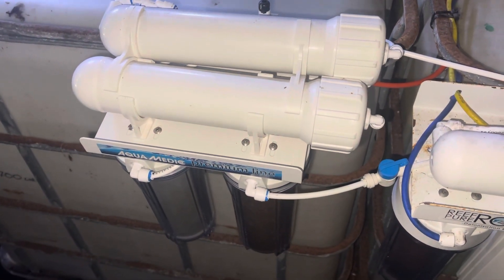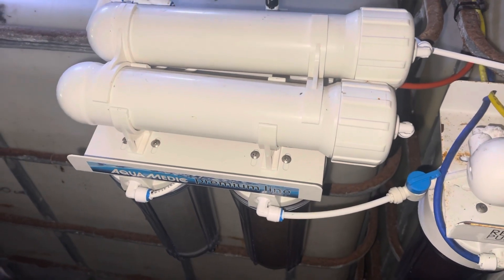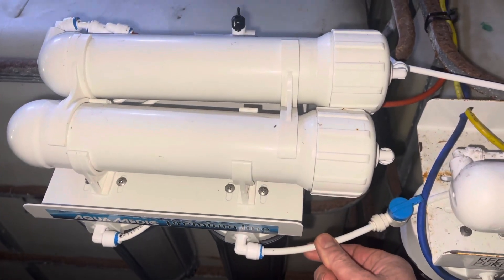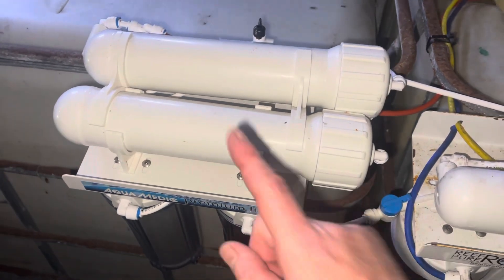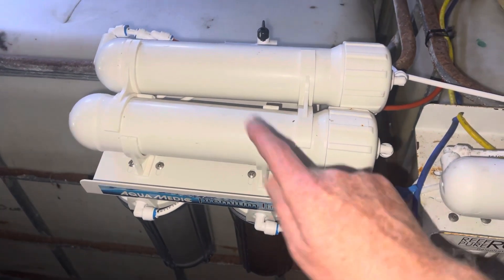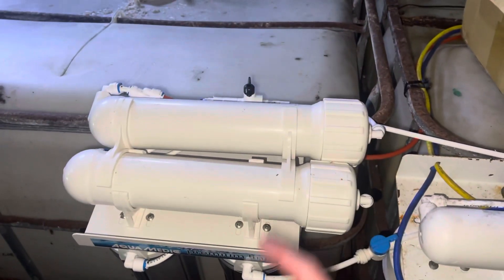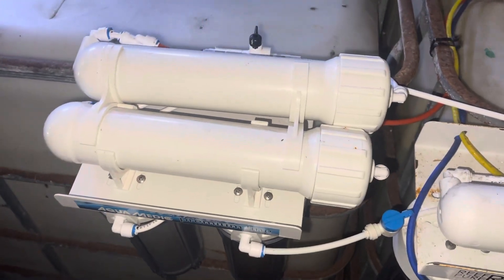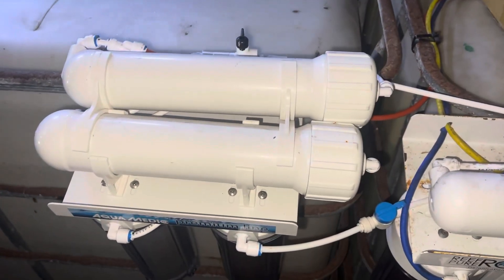Water from an RO really shouldn’t go up.